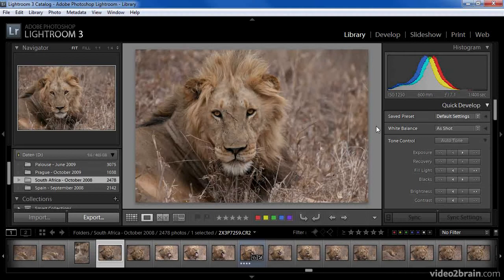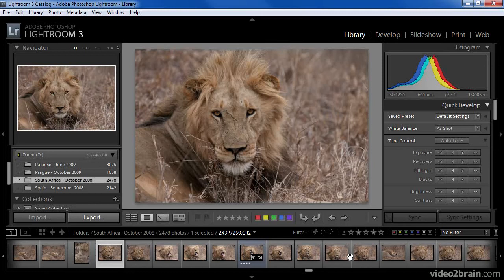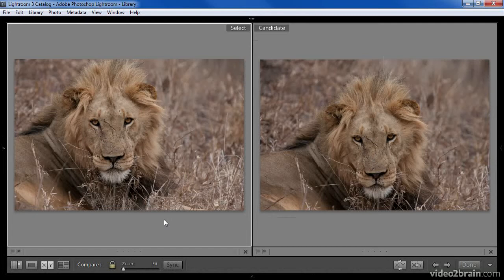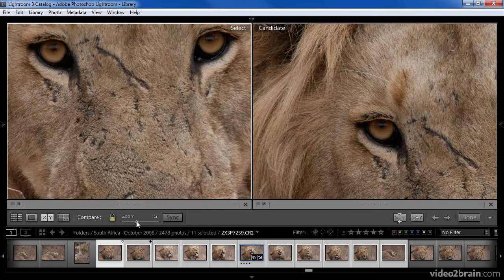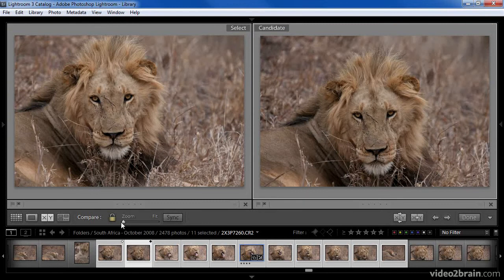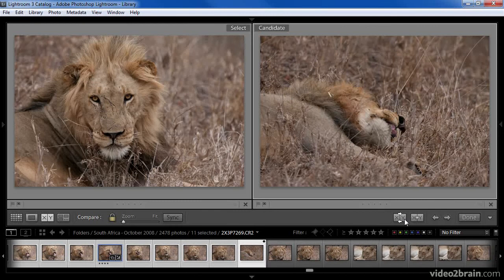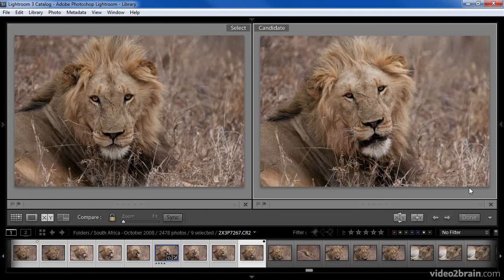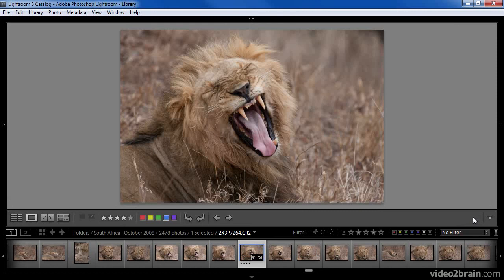adobe lightroom Compare View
Learn adobe lightroom. complete course
Grid View
Compare View
Zooming and Panning
Loupe View
The Library Module